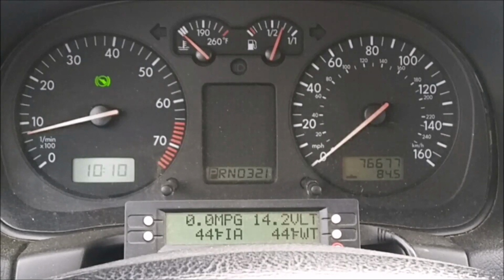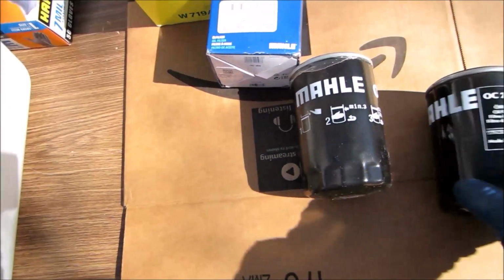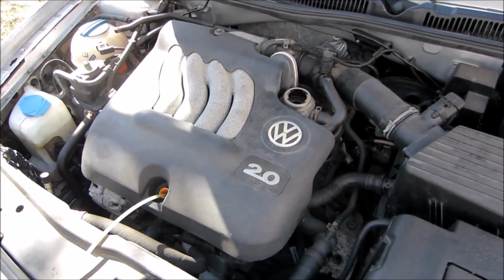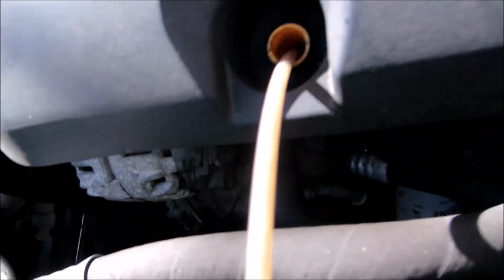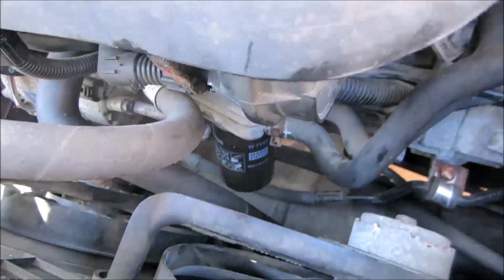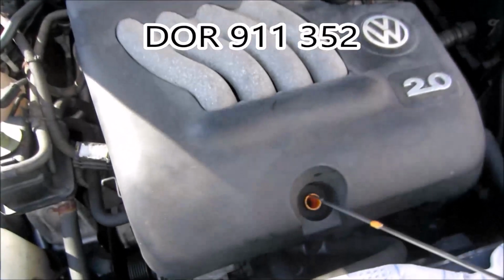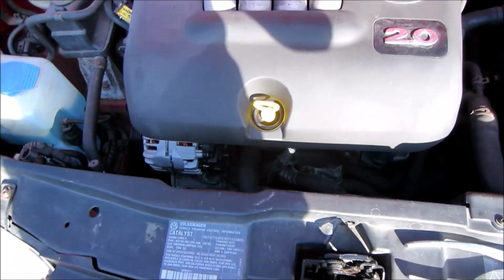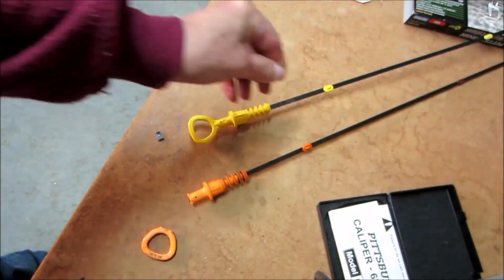'00-'05 VW Golf/Jetta MK4 Intermittent Check Oil MIL!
Symptoms: The check oil MIL on the dashboard of your VW Golf/Jetta MK4 flashes ON/OFF intermittently, even though the oil level is full. You bring it in for an oil change - no difference! So, what's causing the intermittent MIL? Can we fix it? Let's find out...

VW Golf/Jetta MK4 Hood Lock Repair Secrets (Jul 20, 2015)
VW Golf/Jetta MK4 Hatchback Lid/Trunk Lid Repair Secrets (Oct 19, 2015)
VW Golf/Jetta MK4 Airbag MIL with DTC 01217 Repair Secrets (Apr 29, 2016)
VW Golf/Jetta MK4 Glove Box Handle Repair (May 1, 2019)
VW Golf/Jetta MK4 Trunk Lock Repair Secrets (May 9, 2021)
VW Golf/Jetta MK4 Wipers Won't Shut Off (Dec 31, 2021)
VW Golf/Jetta MK4 Moon Roof Won't Close (July 22, 2022)
VW Golf/Jetta MK4 Shifter LEDs Won't Stay ON (Dec 22, 2022)
VW Golf/Jetta MK4 Driver's Side Tail Light Replacement (Jun 15, 2023)
VW Golf/Jetta MK4 Hard to Start - Multiple DTCs! (February 20, 2024)
VW Golf/Jetta MK4 Intermittent Check Oil MIL (March 30, 2024)
VW Golf/Jetta MK4 Wet Driver's Carpet (April 20, 2024)
VW Golf/Jetta MK4 Cabin Air Filter Service (May 4, 2024)